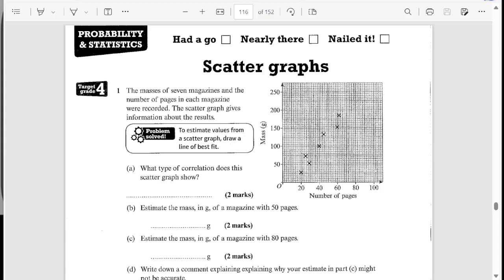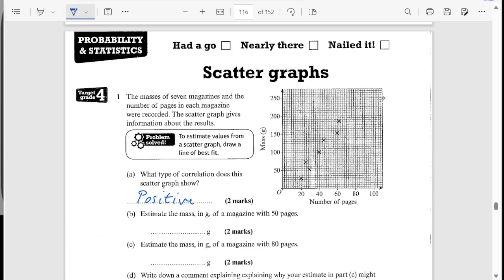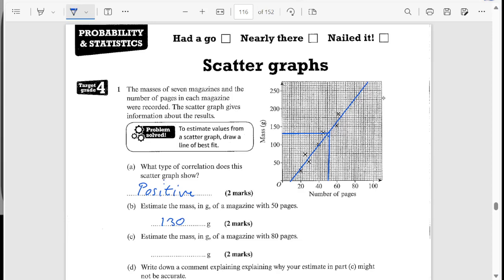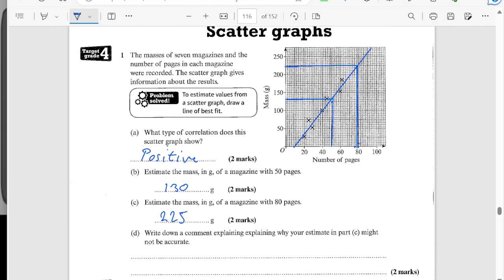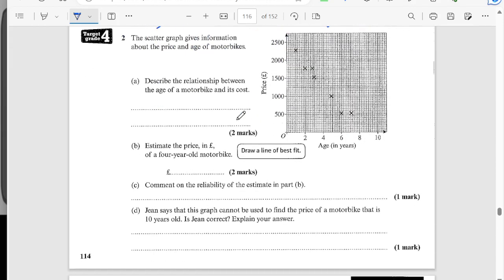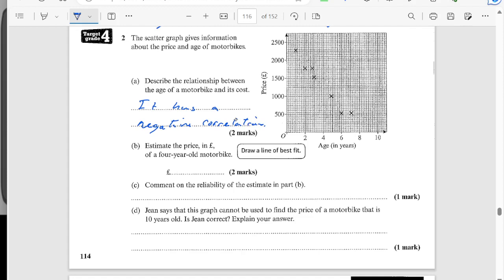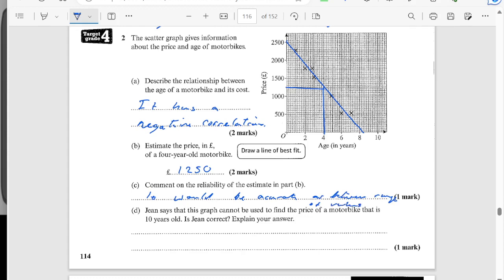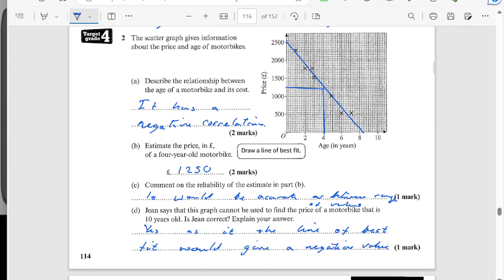114H Scatter diagrams